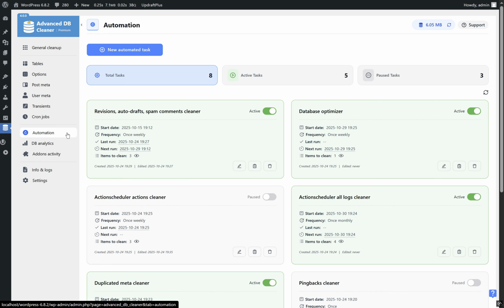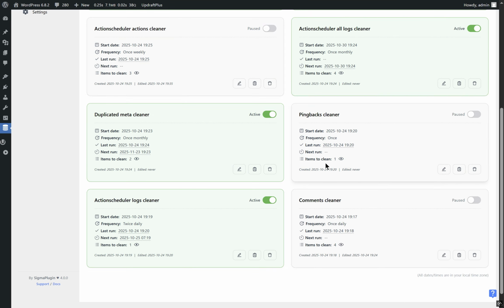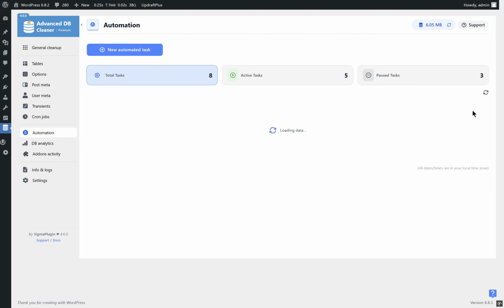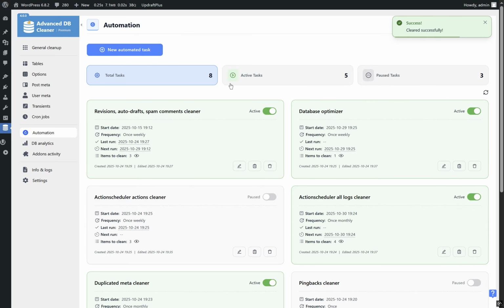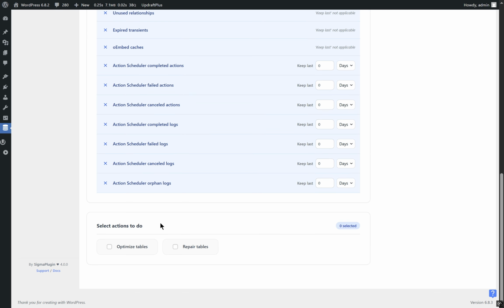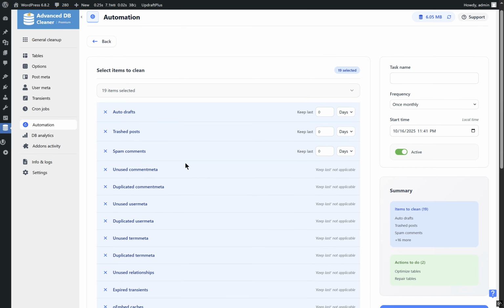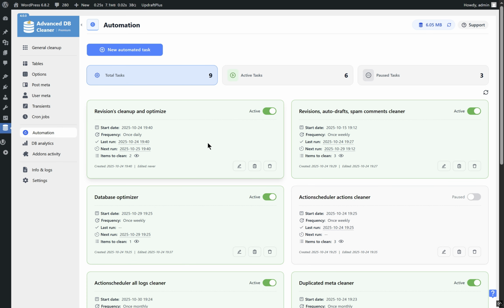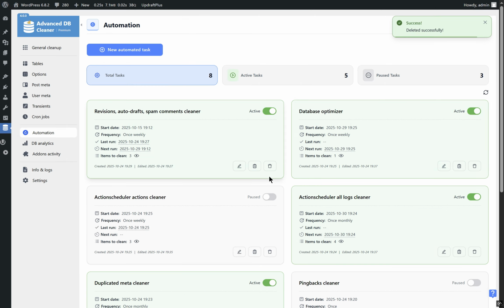Automation Module – Schedule WordPress Database Cleanups Automatically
Schedule automatic cleanups, optimize tables routinely, view execution logs, and manage recurring maintenance tasks with full flexibility.

CHAPTERS
00:00 – Overview
01:58 – Events log
02:38 – How to create a new automated task
05:18 – How to edit an existing automated task